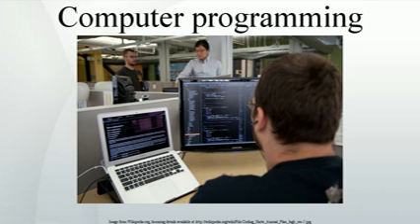Computer programming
Computer programming  is a process that leads from an original formulation of a computing problem to executable programs. It involves activities such as analysis, understanding, and generically solving such problems resulting in an algorithm, verification of requirements of the algorithm including its correctness and its resource consumption, implementation  of the algorithm in a target programming language, testing, debugging, and maintaining the source code, implementation of the build system and management of derived artefacts such as machine code of computer programs. The algorithm is often only represented in human-parsable form and reasoned about using logic. Source code is written in one or more programming languages . The purpose of programming is to find a sequence of instructions that will automate performing a specific task or solve a given problem. The process of programming thus often requires expertise in many different subjects, including knowledge of the application domain, specialized algorithms and formal logic.